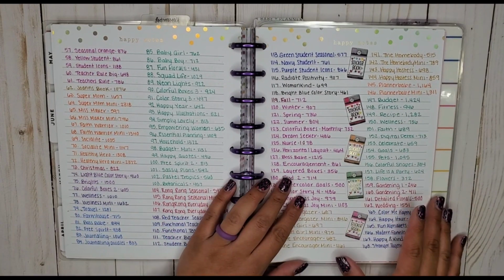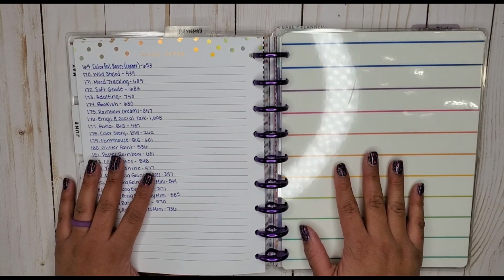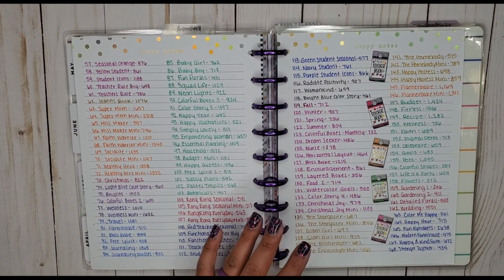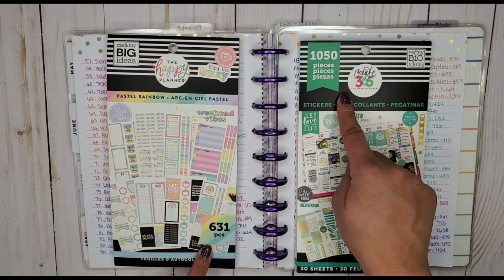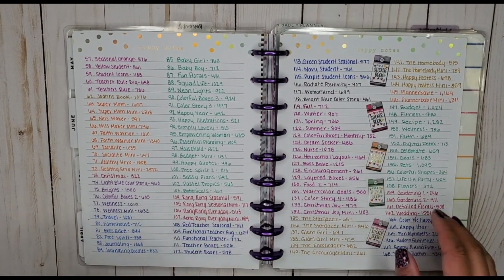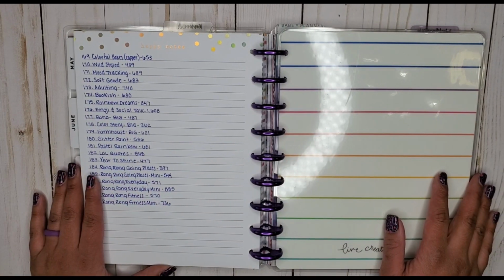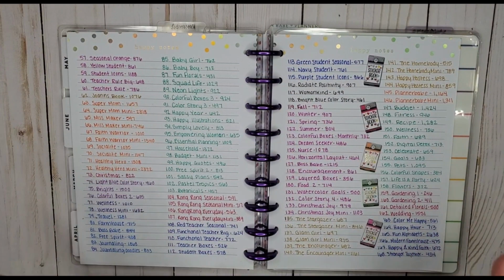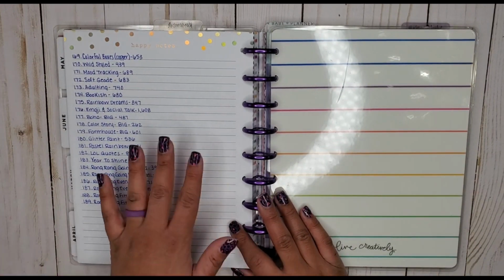189 Sticker Books Oh My! | Update Video | The Happy Planner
This is an update to my first video, 158 Sticker Books Oh My! Follow the link below to check it out and complete your list! This adds 31 sticker books from the end of winter and spring release!

There are 198 Sticker books from The Happy Planner/MAMBI so far since 2016! Crazy!
In this video will be every single one so that you can check what you are missing, find out where you stand and see if there's anything you've gotta hunt for! I hope this video is helpful and I will keep this video updated as more books come out!!